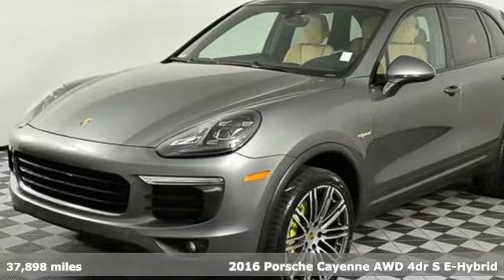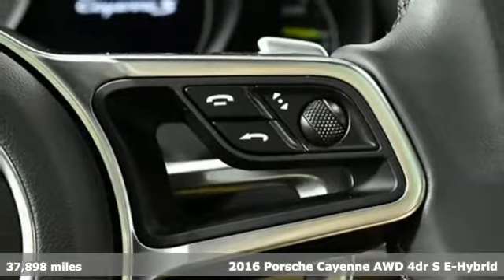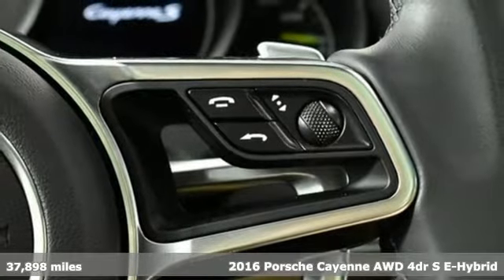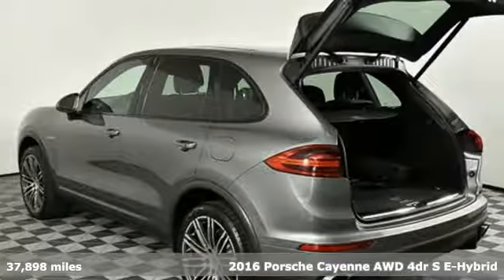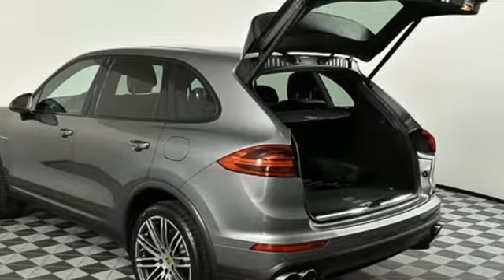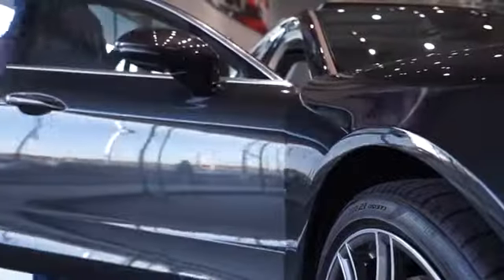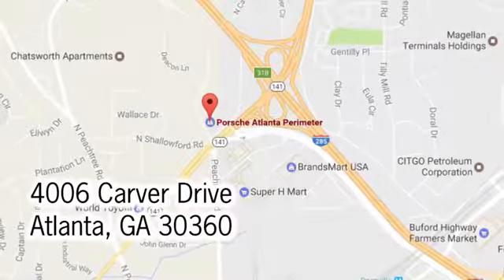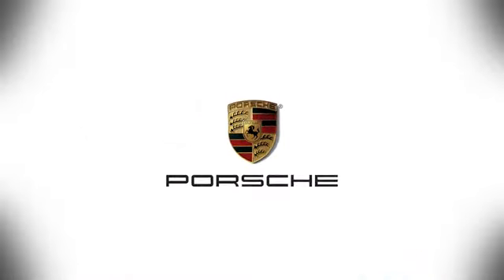Used 2016 Porsche Cayenne Atlanta, GA P32784 - SOLD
Year: 2016
Make: Porsche
Model: Cayenne
Trim: S Hybrid
Engine: 3.0L V6 DI Electric Supercharged
Transmission: 8-Speed Automatic with Tiptronic
Color: Gray
Interior: Luxor Beige/Black
Mileage: 37898
Stock #: P32784
VIN: WP1AE2A21GLA63648
CARFAX One-Owner. Clean CARFAX. Certified. Meteor Gray Metallic 2016 Porsche Cayenne S Hybridbrbr21" 911 Turbo Design Wheelsbr7.2 kW Onboard ChargerbrBOSEA® Surround Sound SystembrExterior Package in Black (High-Gloss)brInfotainment Package w/ HD RadiobrLane Change Assist (LCA)brParkAssist (Front and Rear) with Reversing CamerabrPower Seats (14-way) with Memory PackagebrPremium Package PlusbrPreparation for Two-Tone Leather Interior i.c.w. Seat VentilationbrSeat Ventilation (Front)brVehicle Cable (25 ft)brWheel Center Caps with Colored Porsche CrestbrbrPorsche Certified. This Porsche's original factory warranty started on 5/20/2016. Porsche Certified Warranty good for 2 additional years starting at the expiration of the original 4 year/50k mile manufacturer's warranty. Enjoy peace of mind and compelling finance offers when purchased with the Porsche Approved Certified Warranty.brbrWe look forward to hearing from you. Advertised price includes $599 Dealer Service Fee.brbrPorsche Approved Certified Pre-Owned Details:brbr * 111 Point Inspectionbr * Transferable Warrantybr * Roadside Assistancebr * Includes Trip Interruption reimbursementbr * Limited Warranty: 24 Month/Unlimited Mile beginning after new car warranty expires or from certified purchase datebr * Warranty Deductible: $0

Address:
4006 Carver Drive